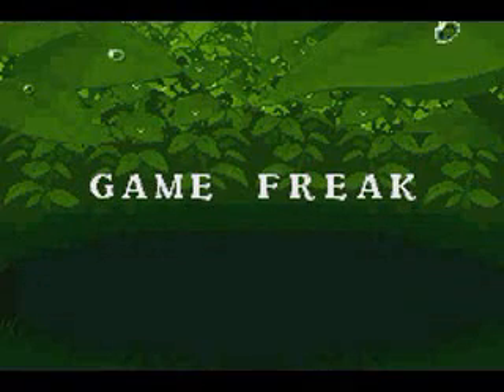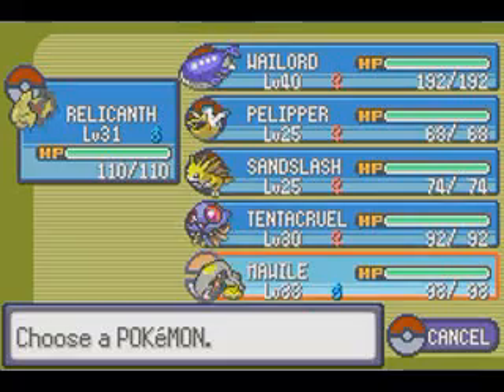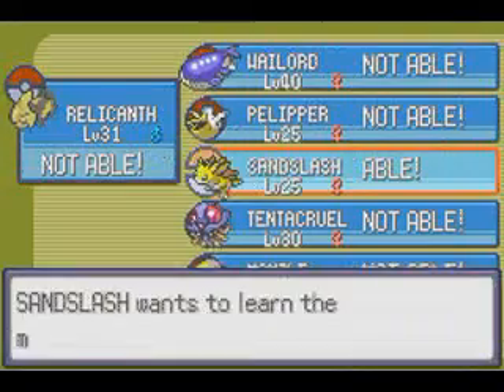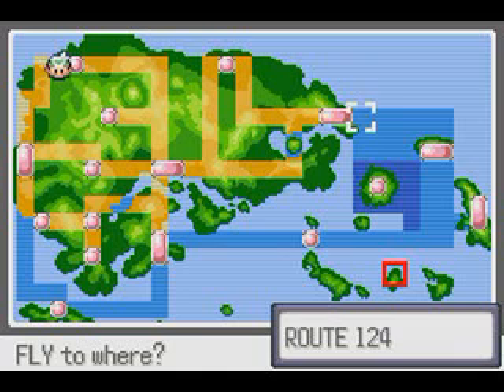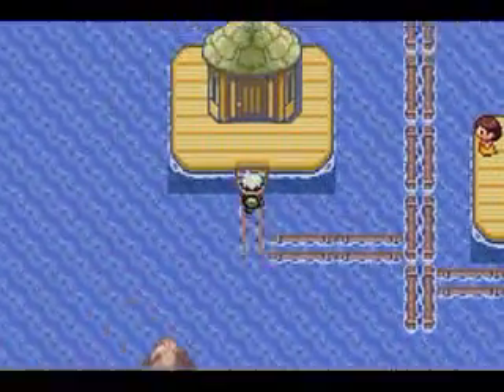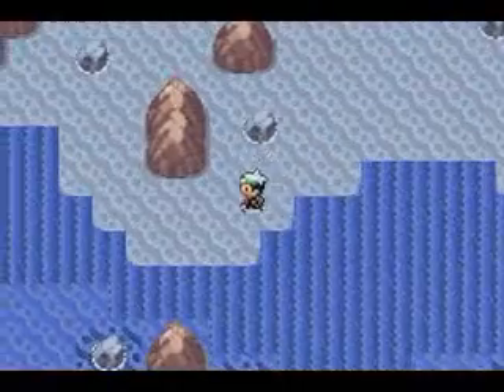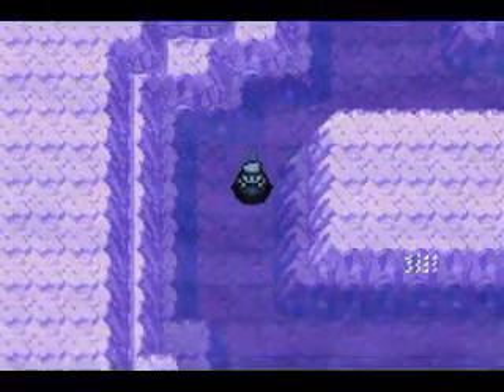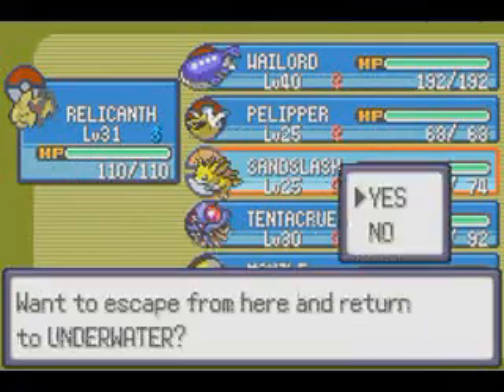Pokemon Ruby/Sapphire/Emerald - The Three Regis Part 1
I'll show and instruct you on how to get the 3 most mysterious Pokemon.